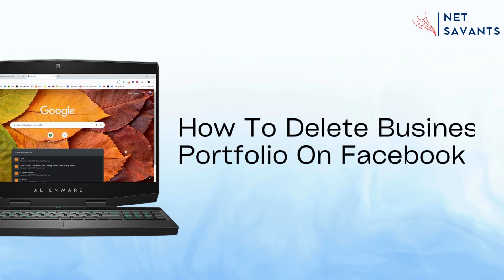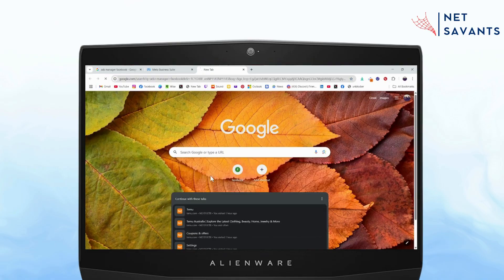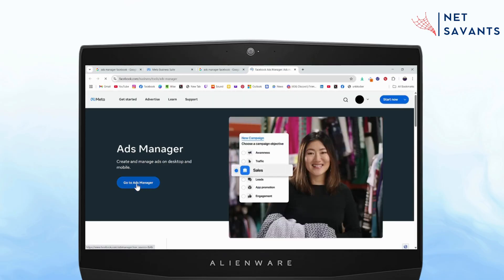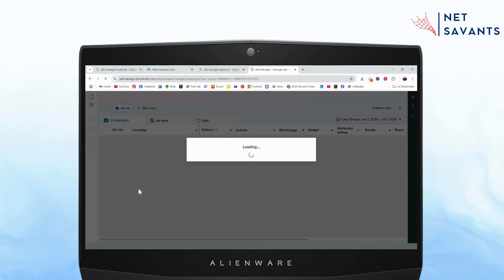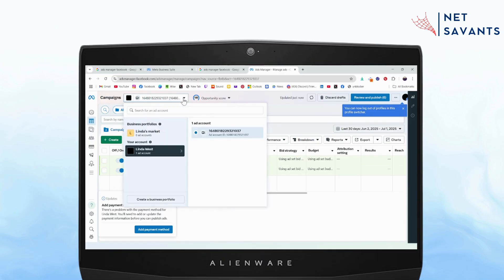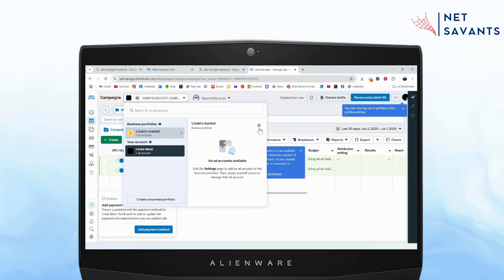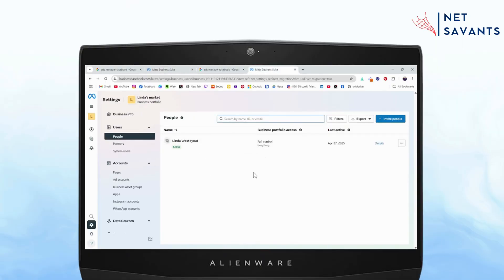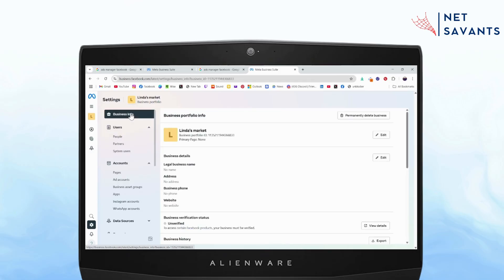How To Delete a Business Portfolio from Facebook Easily (2025 Guide)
How To Delete a Business Portfolio from Facebook

Learn how to delete business portfolio on Facebook using Ads Manager. This walkthrough opens Ads Manager, signs in, and uses the top-left ID drop-down to select the correct business portfolio. Then, from Business Settings, go to Business Info and choose “Permanently Delete Business.” After you delete business portfolio on Facebook, your account stays organized and focused on the portfolios you actually use. Fixing this matters because old or duplicate portfolios create clutter, make navigation harder, and slow you down when switching between portfolios. Everything happens inside Facebook Ads Manager—from the top-left ID selector to Business Settings—so you can match each screen exactly as shown and confirm the portfolio is removed. If needed later, you can return to the same menus in Ads Manager to review your remaining portfolios.

0:00 Overview
0:30 Business Settings → Delete